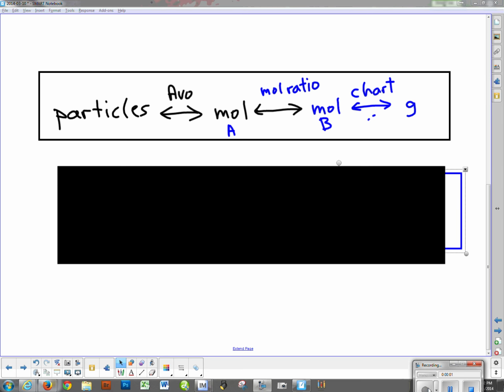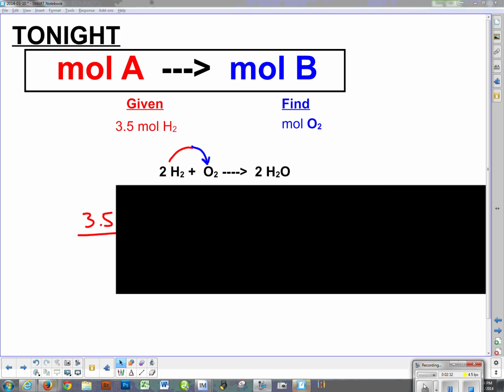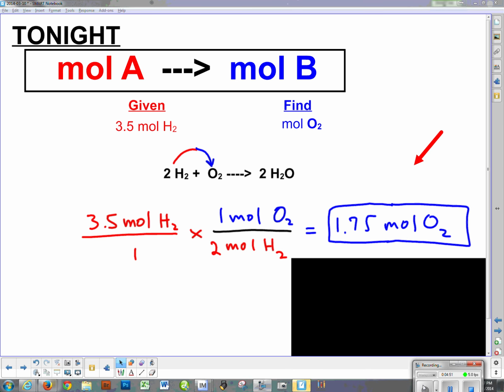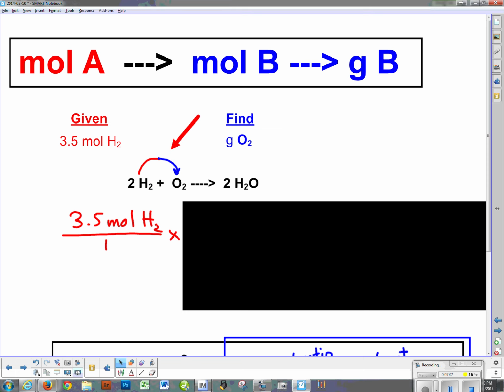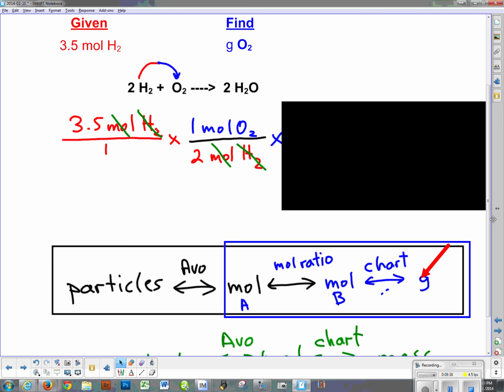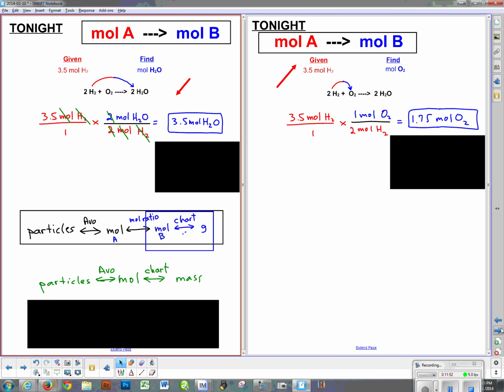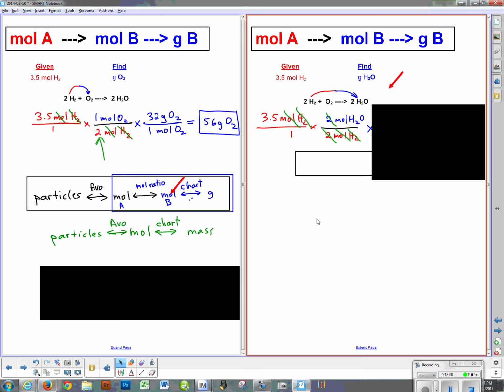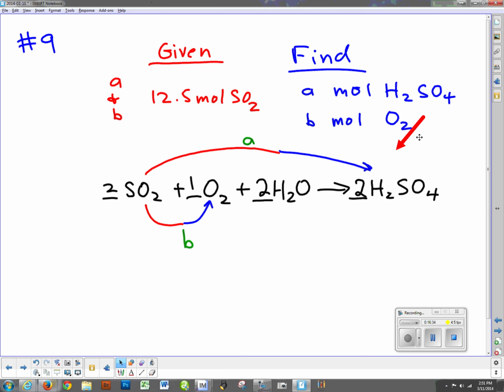mol to mol to g using balanced equations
Today's lesson involved mol to mol conversions and introduced mol to mol to g conversions using the cofficents of balanced equations